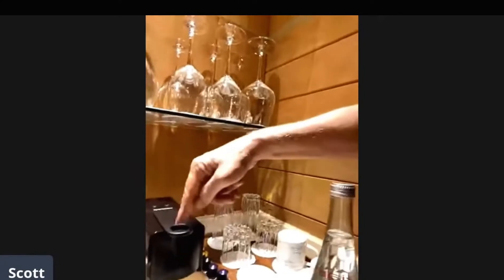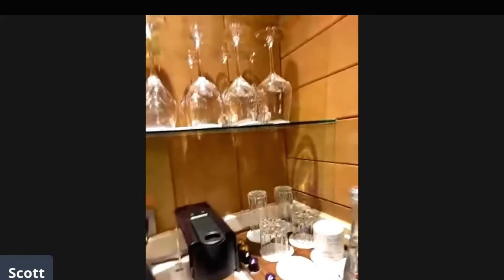Scott Adams 1260 Coffee Button Bora Bora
From Coffee with Scott Adams 1260